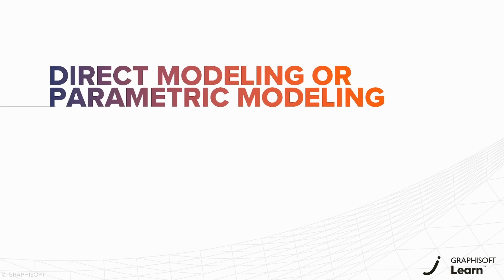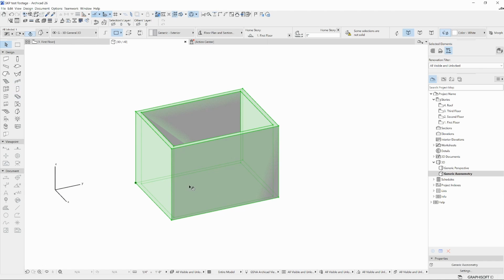Archicad for SketchUp Users - Direct Modeling or Parametric Modeling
Discover the differences between Direct Modeling and Parametric Modeling.